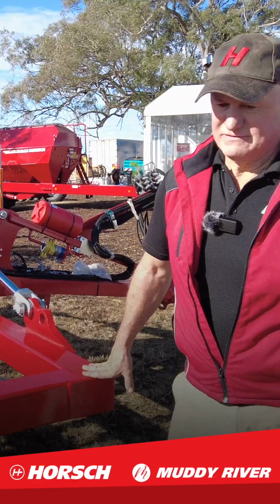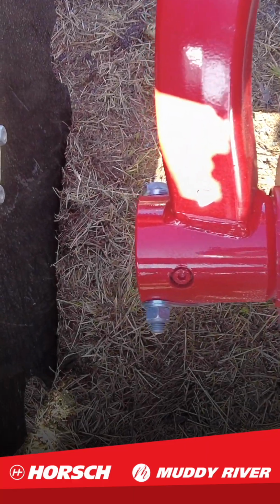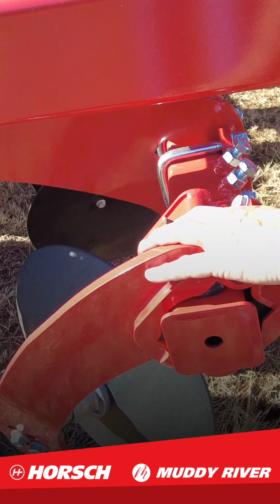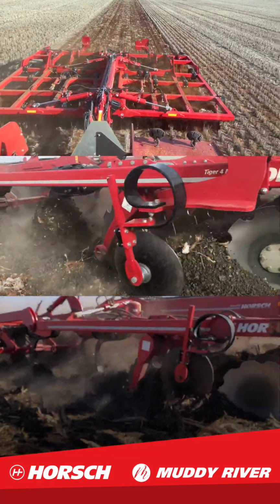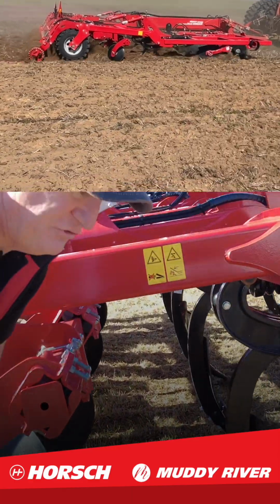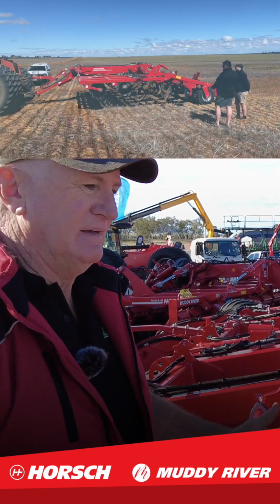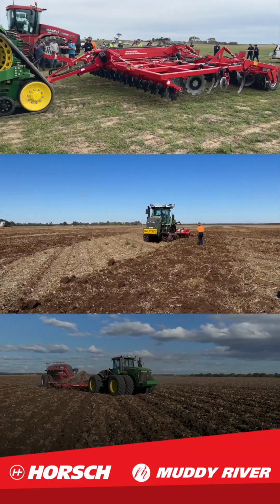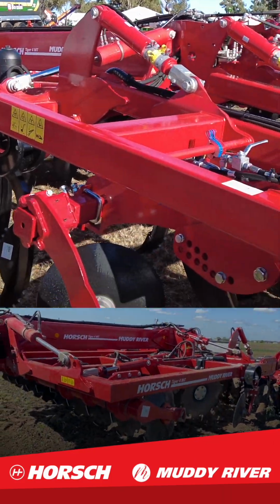TIGER MT with Stephen Robertson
CTIGER - Efficient Operation: With a spacious 3-meter transport width. Powerful Performance: Delivers 770 kg of trip force for effective tillage. Superior Handling: Excellent at managing trash and incorporating it into the soil. Durable Design: Features a large, sturdy frame built for robustness.
Versatile Use: Functions as a one-pass primary tillage solution. Deep Incorporation: Capable of incorporating lime up to 35 cm deep.